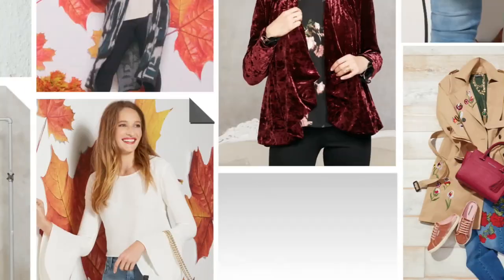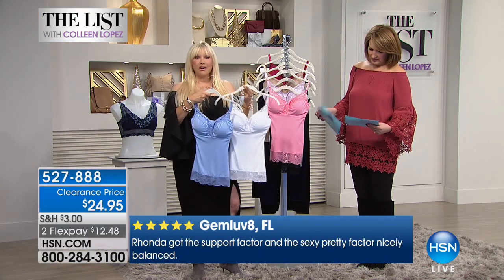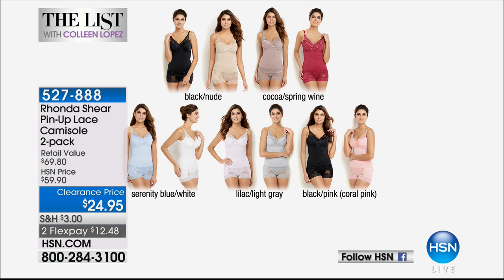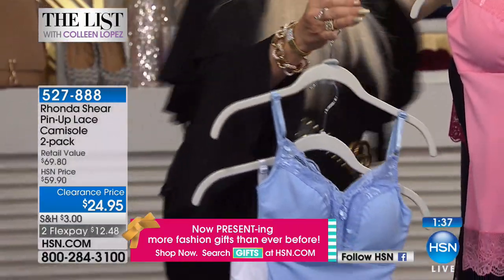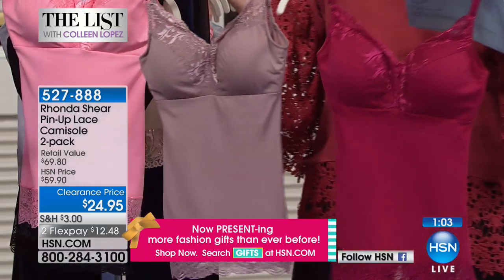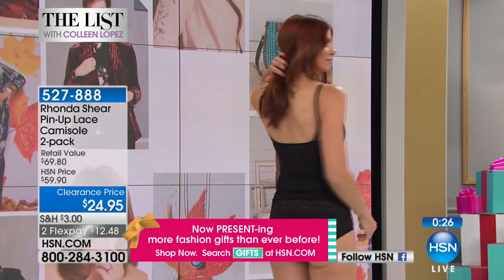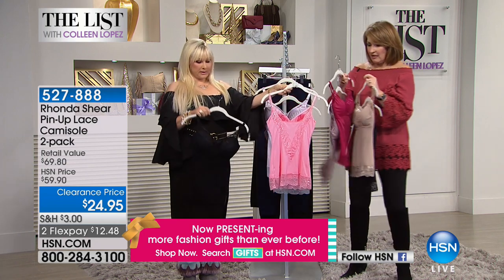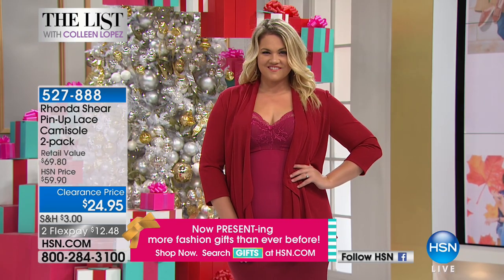Rhonda Shear PinUp Lace Camisole 2pack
Building a flattering ensemble can be a painstaking process when you don't have the right base layers. Rhonda Shear brings her cult favorite camisole back,...